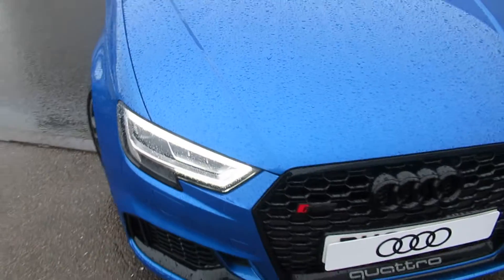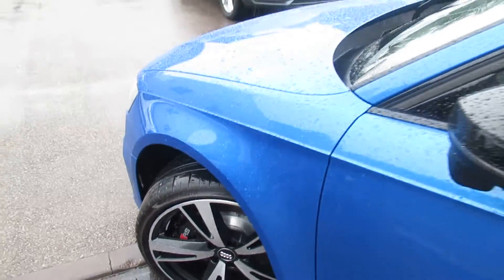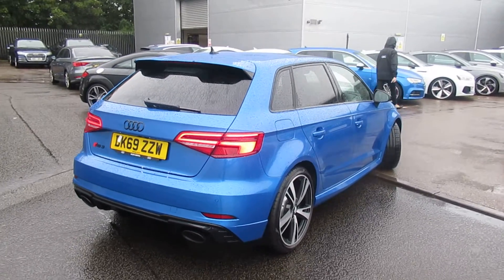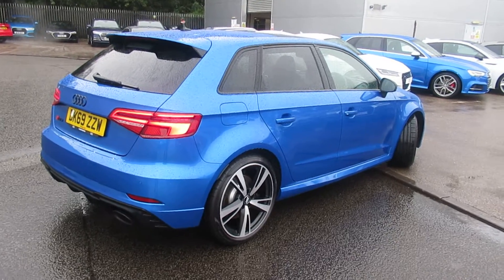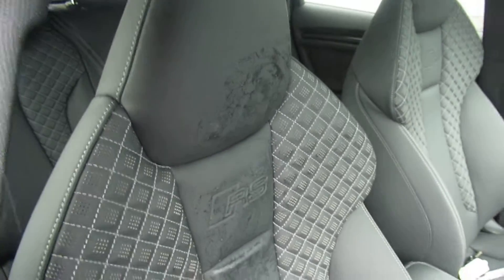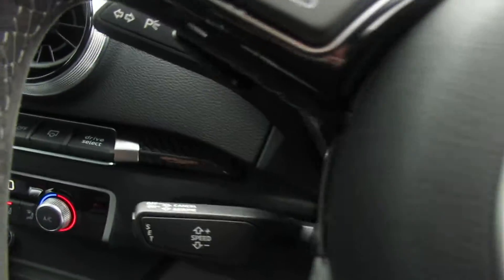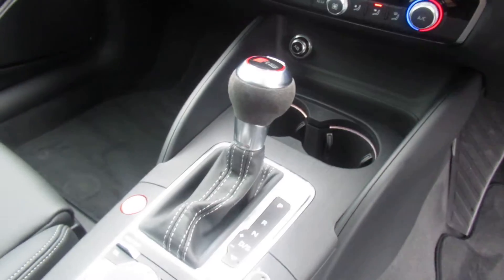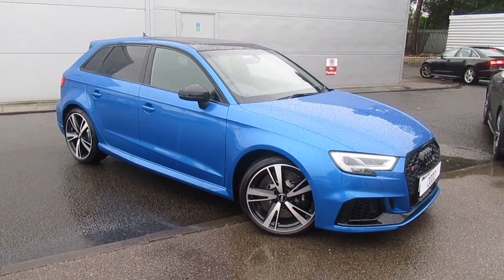New Audi RS3 Sportback | Crewe Audi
Crewe Audi